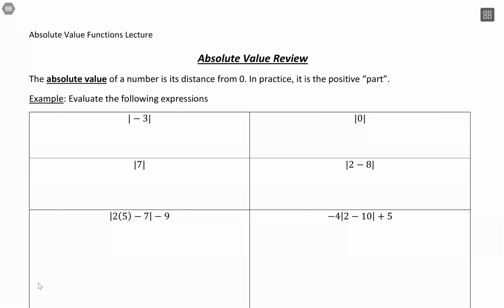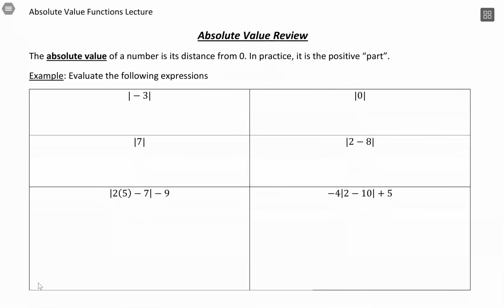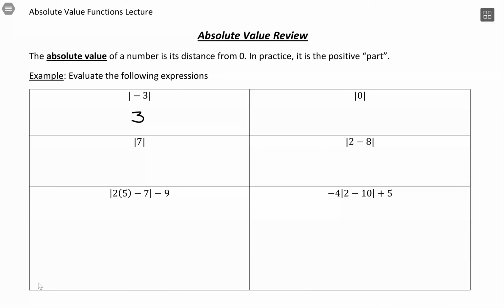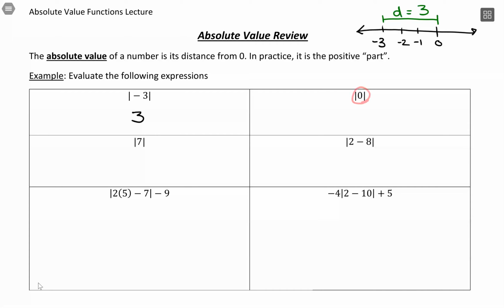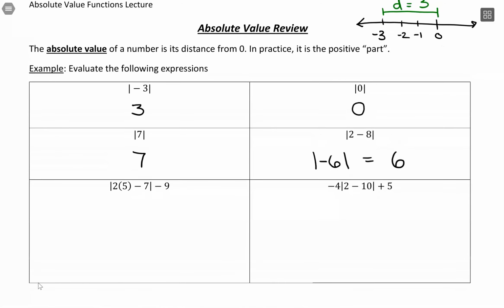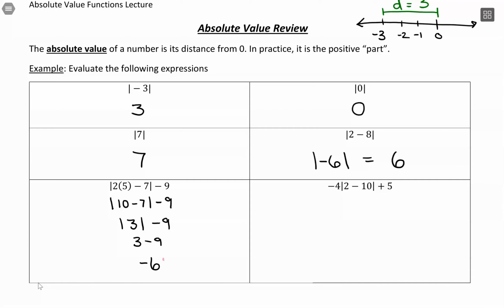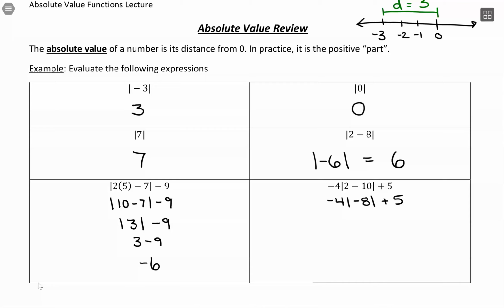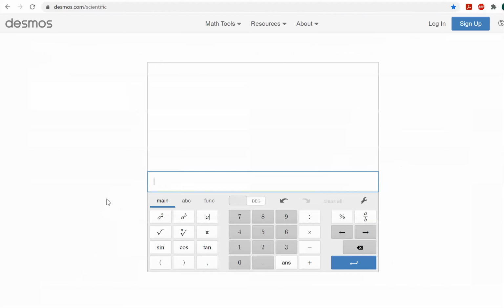Absolute Value Review